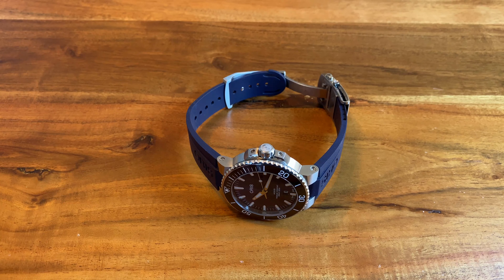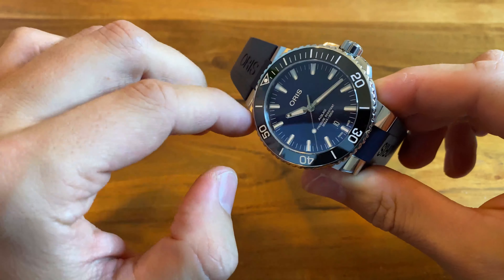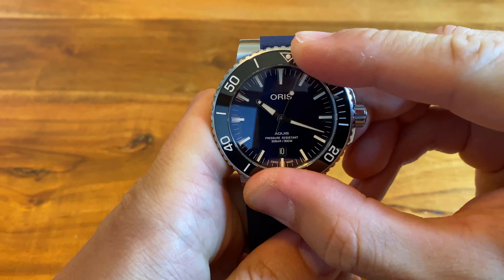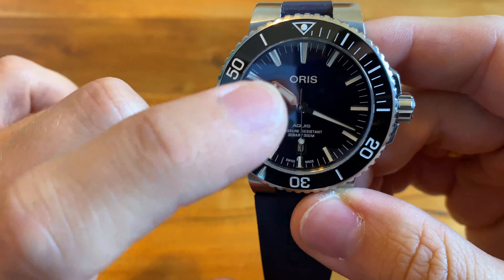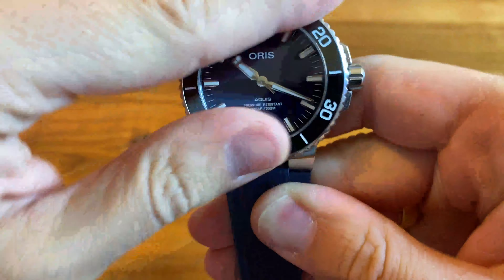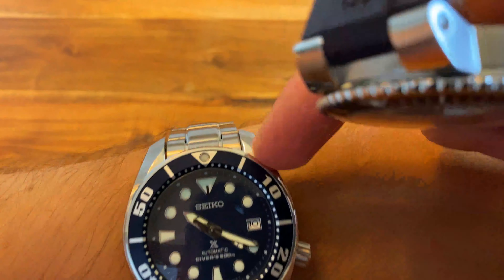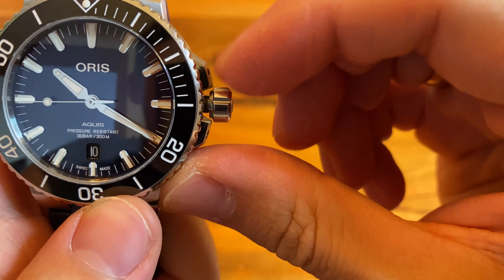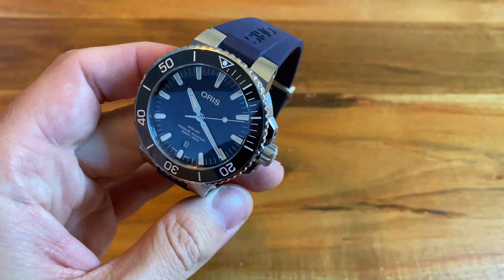Oris Aquis - An Overhyped Watch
Don't get me wrong: no Oris bashing here. It's a wonderful brand with unique designs and an interesting history. But regarding the Aquis I personally think the appraisal on the internet is a little bit exaggerated for what you actually get for quiet a lot of money. What do you think?